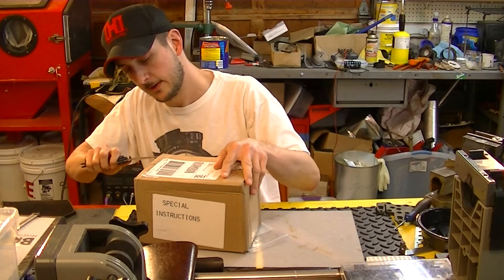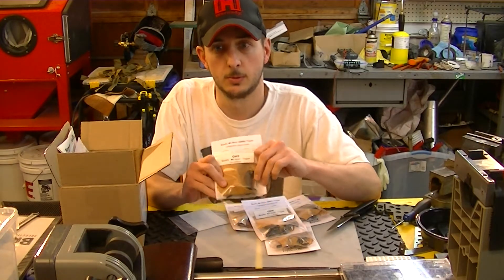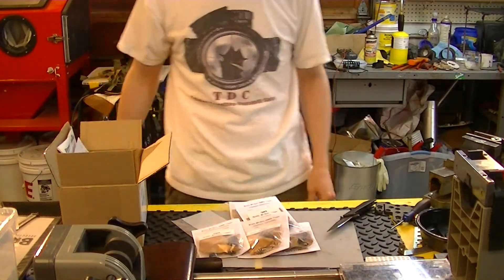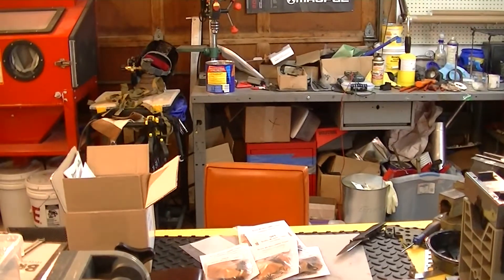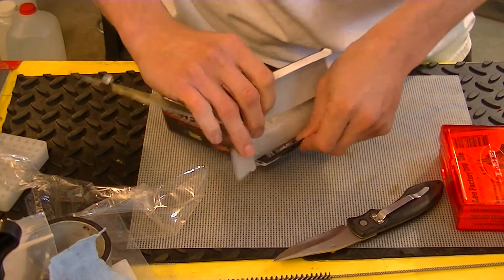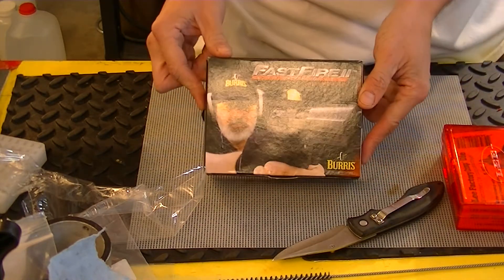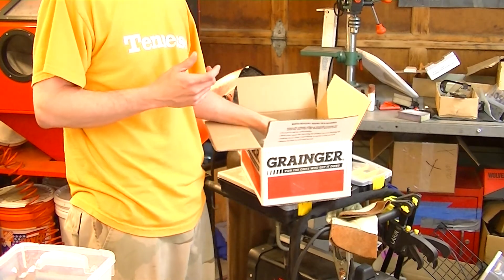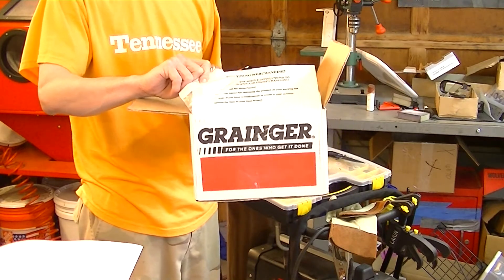Unboxing Burris Fastfire II, ALG triggers, AK trunnion, Battle Belt, etc...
This unboxing has many items that have come in over a day or two.  I have a sample molle battle belt that I might start carrying, some AR and AK parts, reloading items, and the Burris FastFire II that is going to be mounted on a Glock. I also have a rant about Granger Products, this includes good and bad.